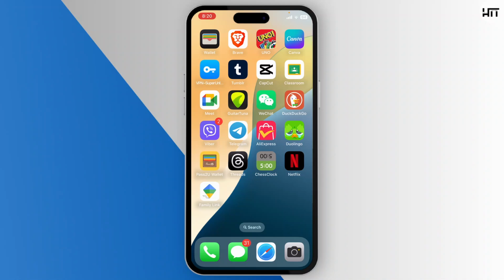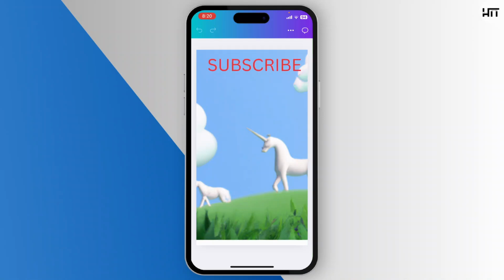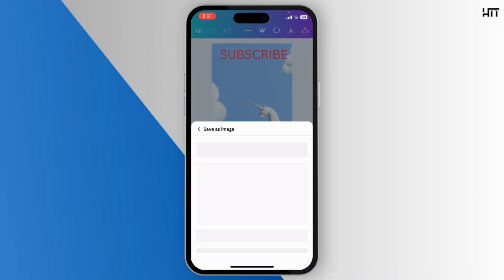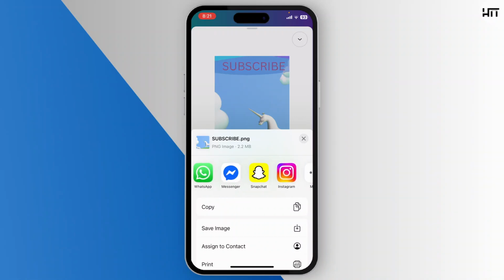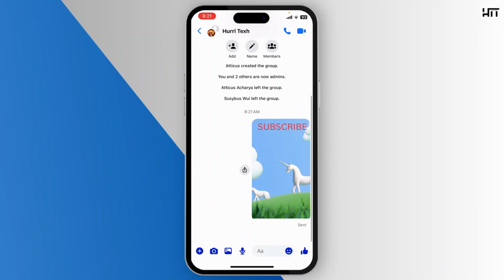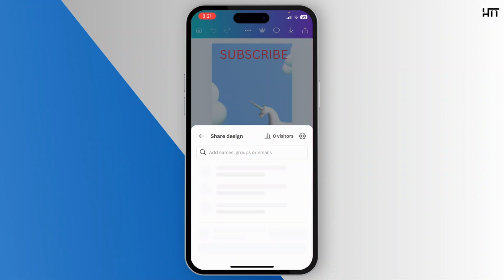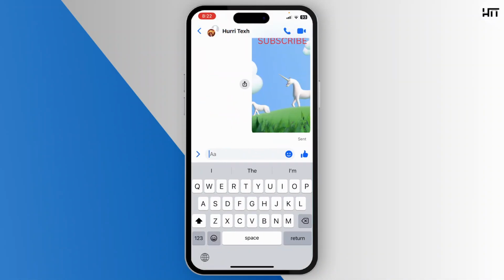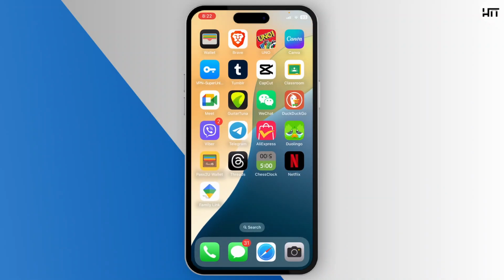How To Send Canva File In Messenger?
Want to send your Canva design directly through Messenger? This video will guide you step by step on how to share your Canva file in Messenger quickly and easily. Whether you're asking, "How do I send a Canva file in Messenger?" or need help sharing your designs with friends, this tutorial has you covered. Learn the easiest ways to send your Canva creations today!

Timestamps:
00:00 How To Send Canva File In Messenger?
00:06 How Do I Send My Canva Design in Messenger?